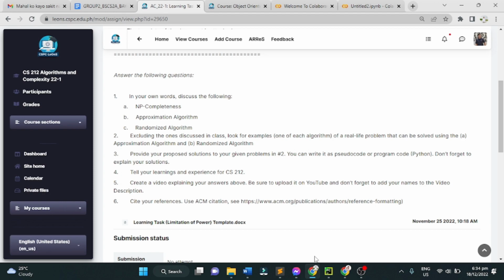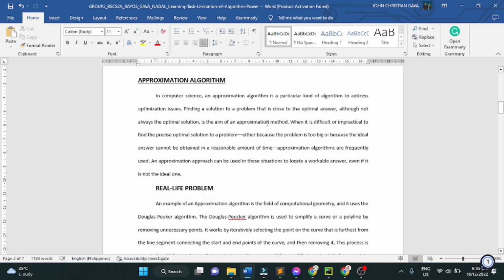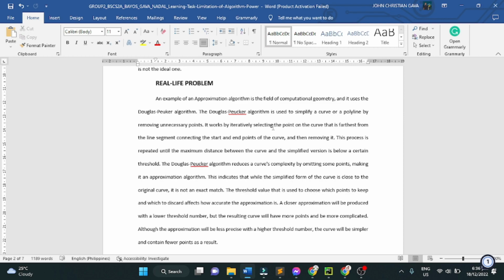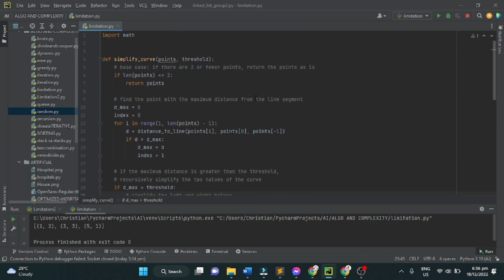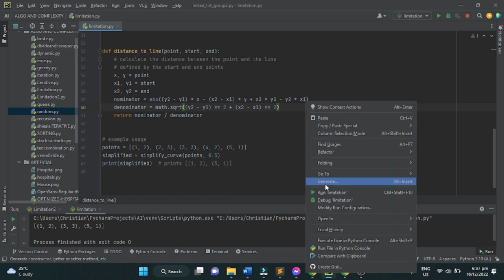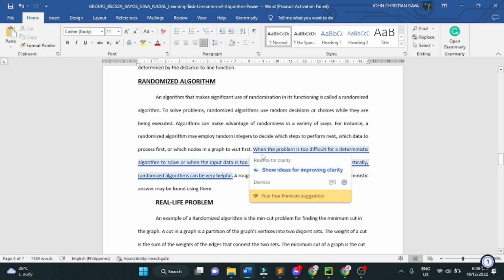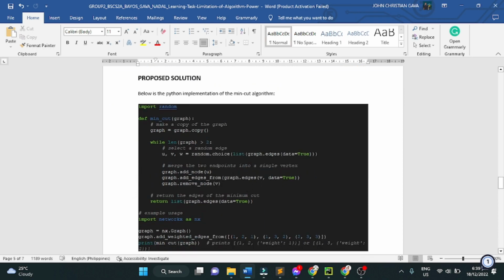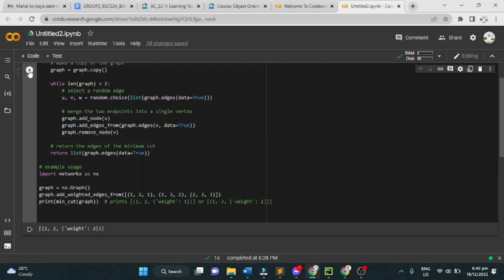APPROXIMATION AND RANDOMIZED ALGORITHM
Leader: Roberto Bayos Jr.
Members: Johnben Augustus Nadal
                   John Christian Gava